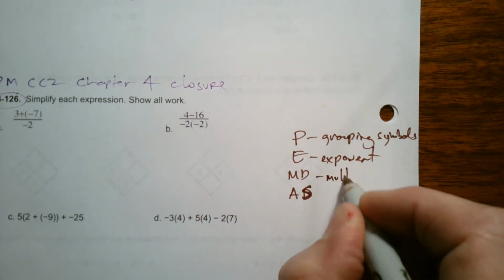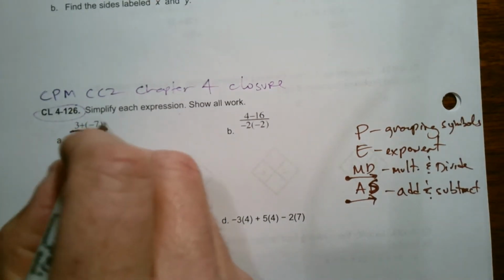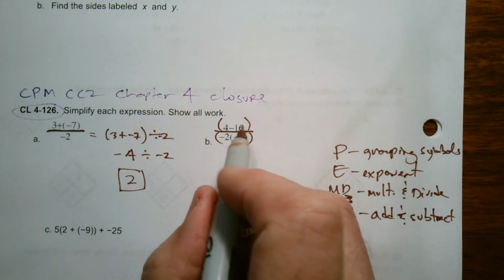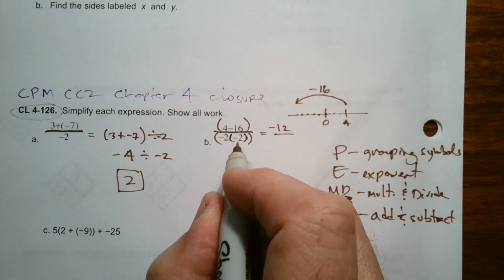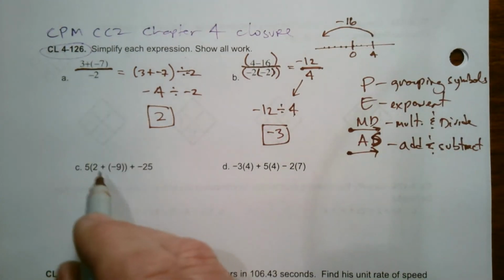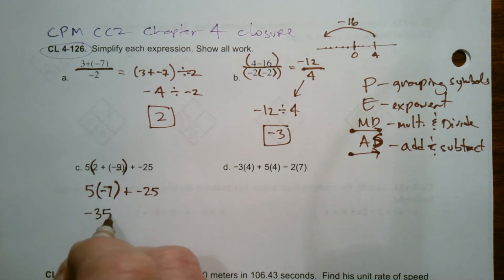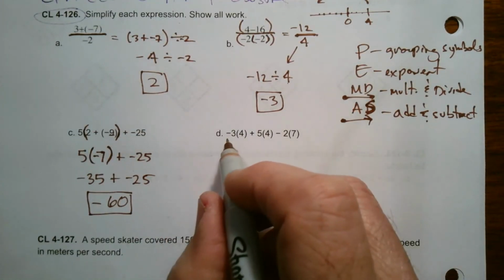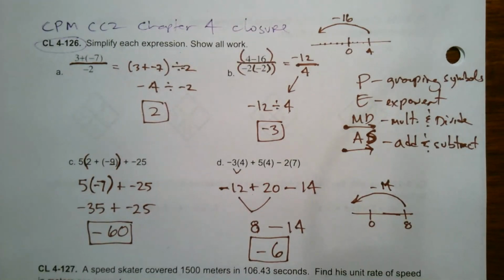CPM CC2 Chapter 4 Closure #4-126 (Simplifying number expressions using Order of Operations)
Learn with Mr. Dell as he explains how to simplify number expressions using order of operations.